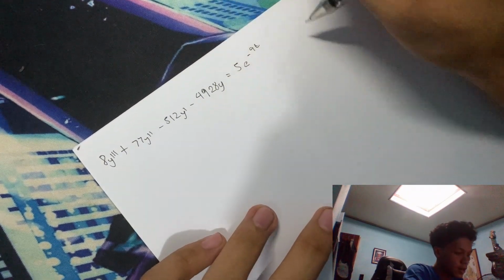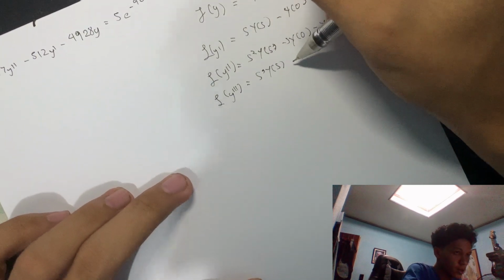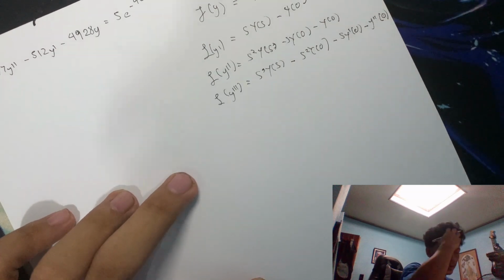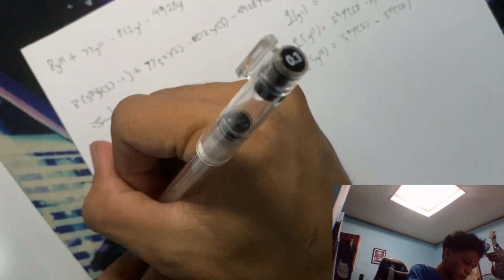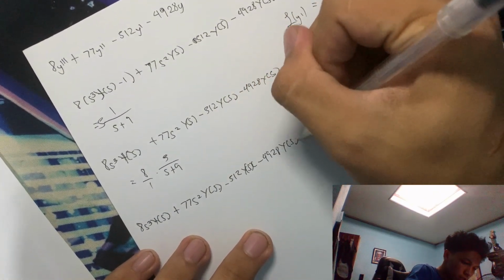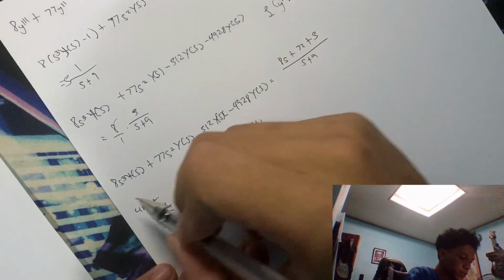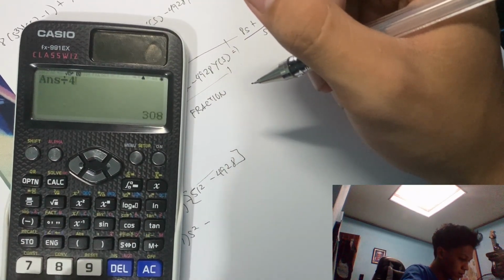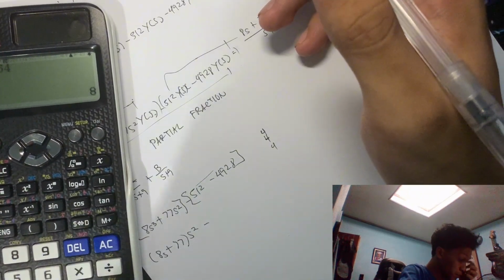Third order differential equation with Laplace transformation part1